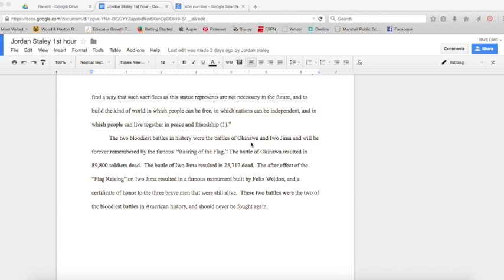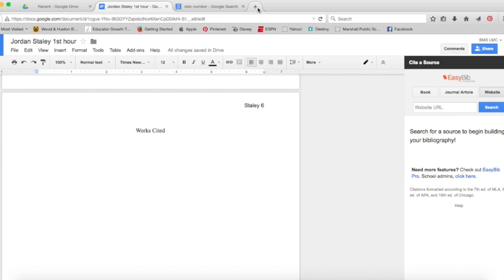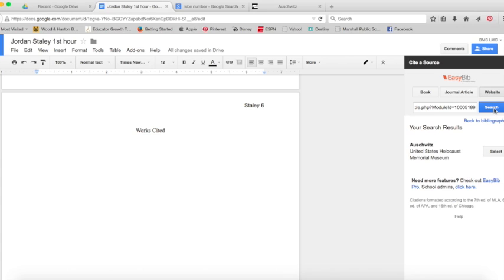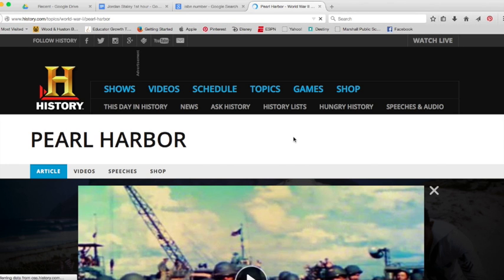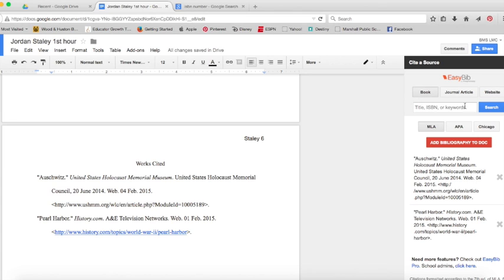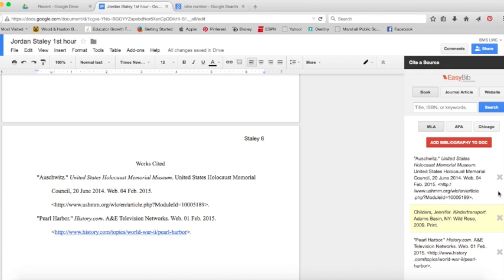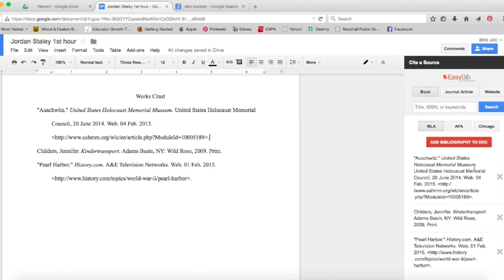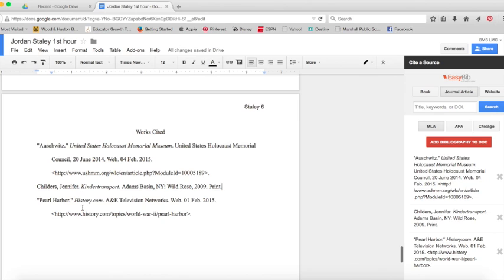Creating a Works Cited Page in Google Drive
This video is about Creating a Works Cited Page in Google Drive